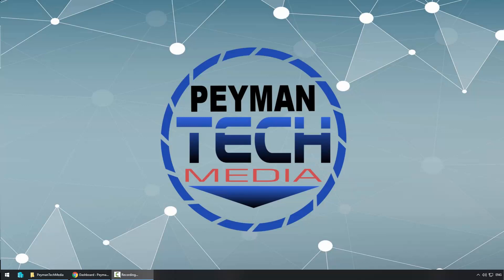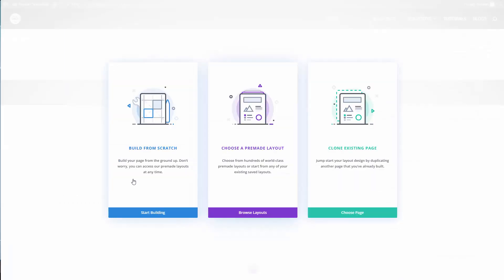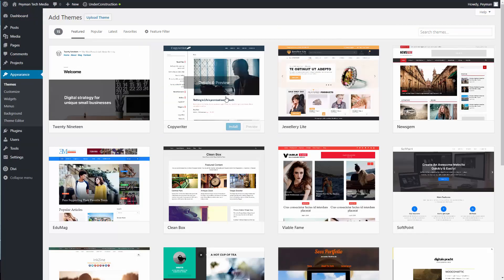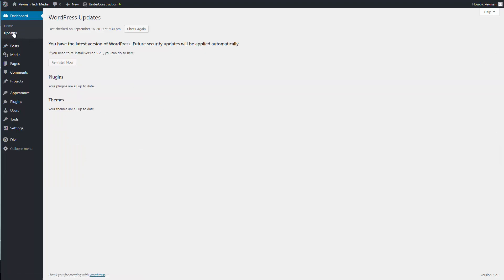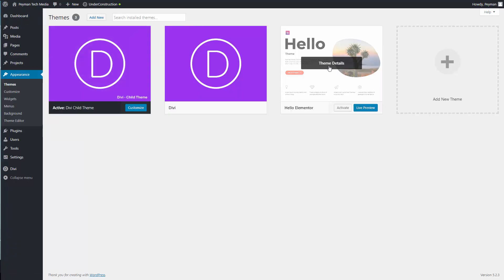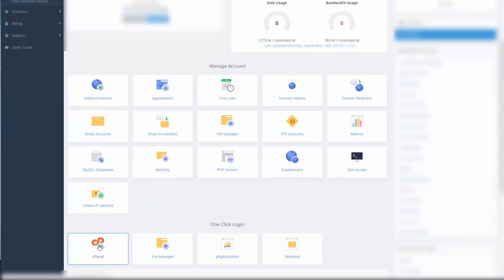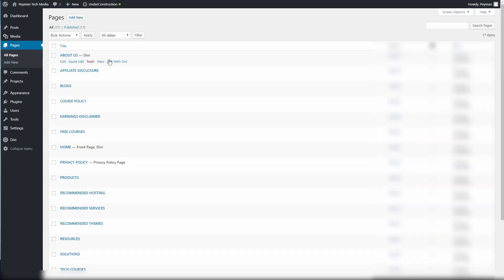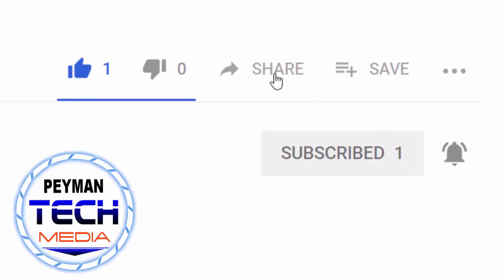Divi Layout Upload | Divi Layouts Stuck 1% Solution & Fix - Full Version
FIX 1% Upload Layout Pack Tutorial for Divi. In this video, we will use the Divi Layout Packs | Elegant Themes.

You might need to reinstall/update your Divi Theme. or you might need to increase your upload memory limits size in WordPress. In this video, we used .htaccess file.

Warning:
Please make sure to backup your PC, Website, and all your data first.